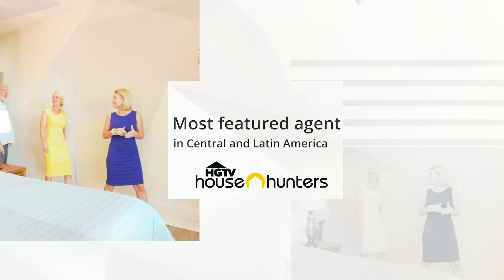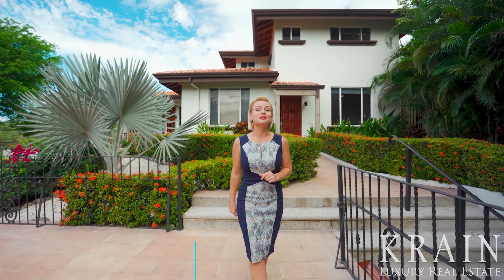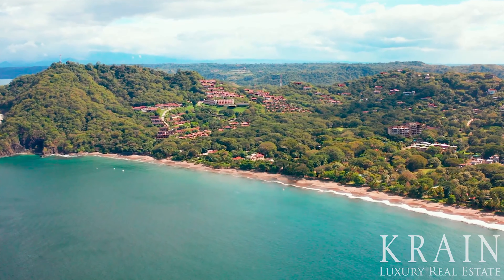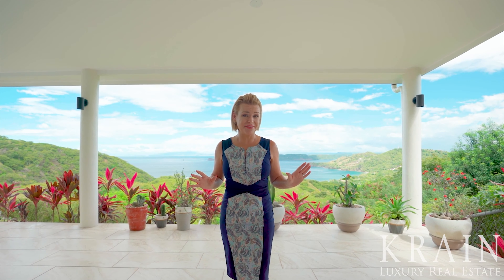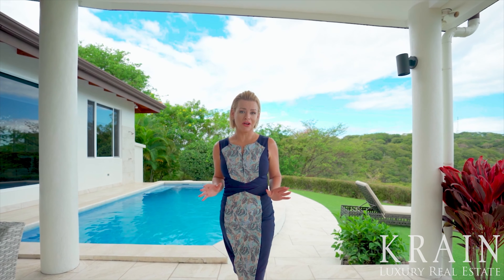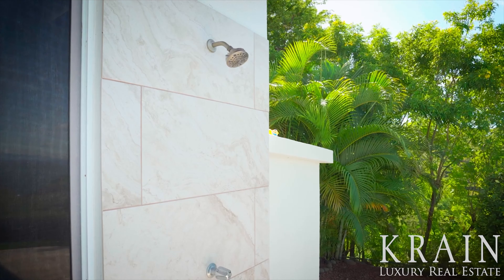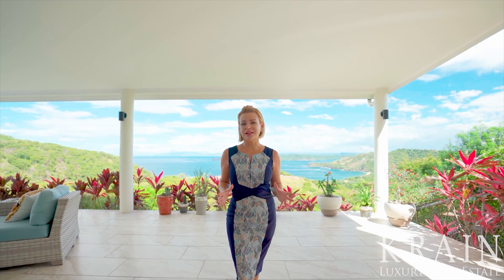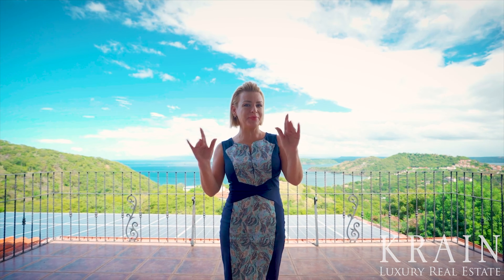$995,000 Luxury Costa Rica Real Estate in Playa Hermosa_SOLD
Are you looking for a luxurious Costa Rica real estate investment? Look no further than Playa Hermosa!

In this video, we're sharing information about the $995000 luxury Costa Rica real estate in Playa Hermosa. This property is perfect for anyone looking for a luxurious, tropical vacation home. You'll be able to enjoy all the amenities of a high-end resort, without ever having to leave the beautiful beach town of Playa Hermosa.

✨ 3 Bedrooms
✨ 3 Bathrooms
✨ 2850 Square feet
✨  Playa Hermosa, Costa Rica
✨ $995,000

📖 CHAPTERS 📖
00:00 - Start
00:40 - Details of this House Tour
01:29 - The Views
01:55 - The Kitchen
02:08 - Living Room
02:42 - Outdoor Living Area
02:55 - Principal Bedroom
03:15 - Bonus Features
03:27 - The Monte Paraiso development

Sarah and her team not only assist clients purchase homes in Costa Rica, but they also help with anything her clients need in order to ensure a peaceful transition into Costa Rica life. Sarah and her team watch over the client’s investment; counsel on any new laws that affect clients; introduce clients to all of the appropriate legal, accounting, and tax professionals; assist with the opening of Costa Rican bank accounts; and offer full management and accounting services.